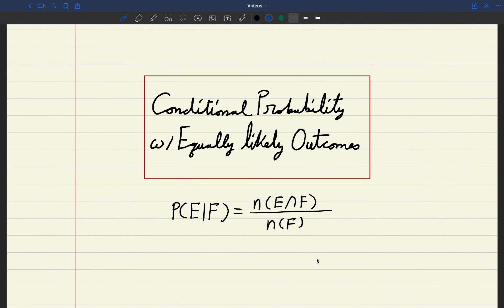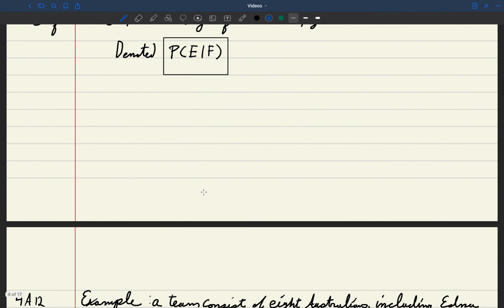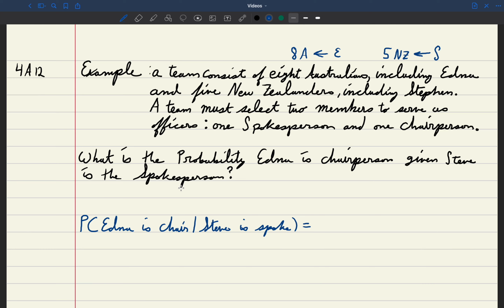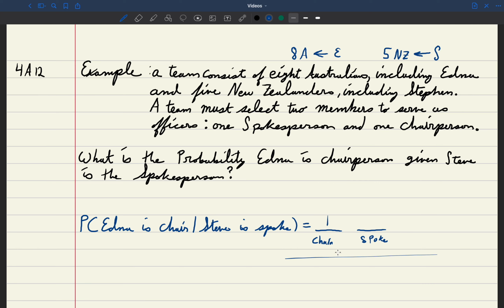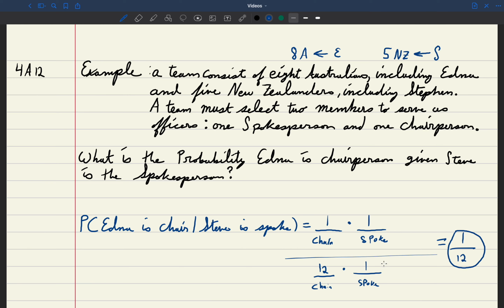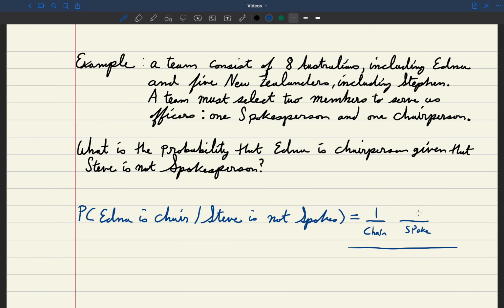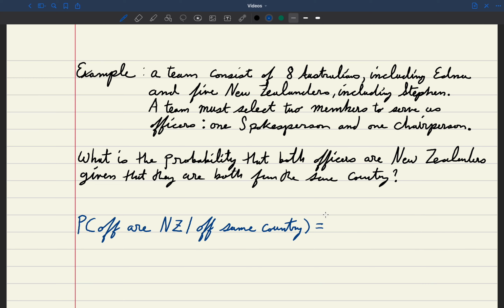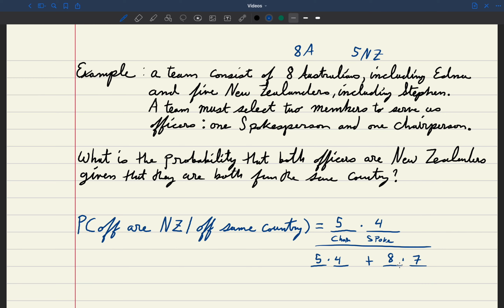Conditional Probability with Equally Likely Outcomes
In this video, we talk about conditional probability with equally likely outcomes and go over a difficult example where combinations will not work.